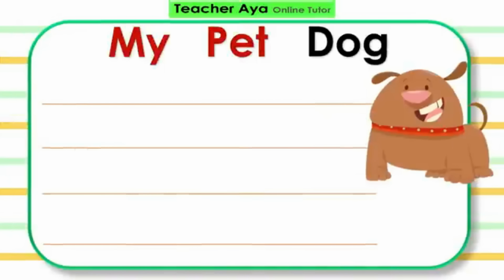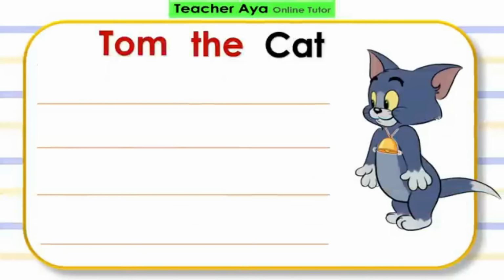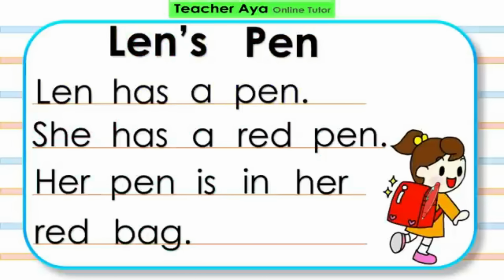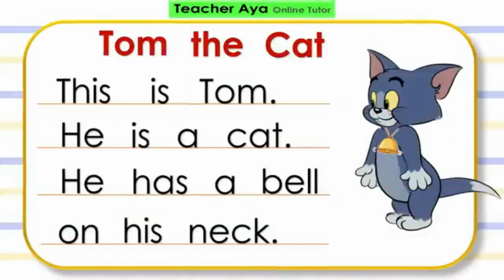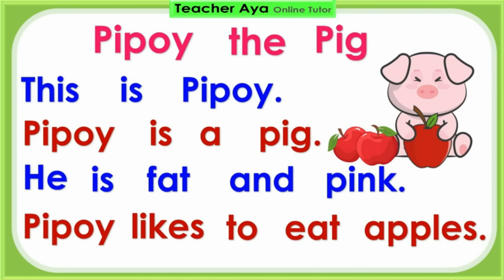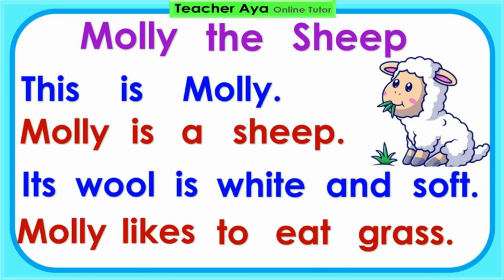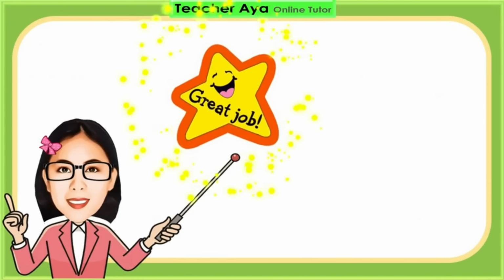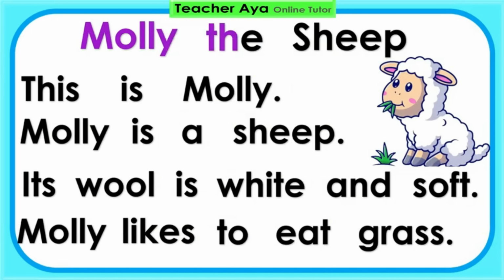English Reading Lesson for Kids | Practice Reading | Kindergarten | Grade 1, 2, 3 | Teacher Aya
Practice Reading
This reading lesson is specially created for kids. It will help kids to enhance their reading skills.